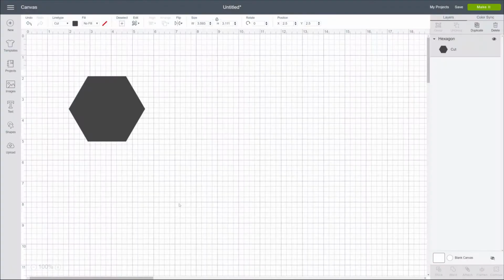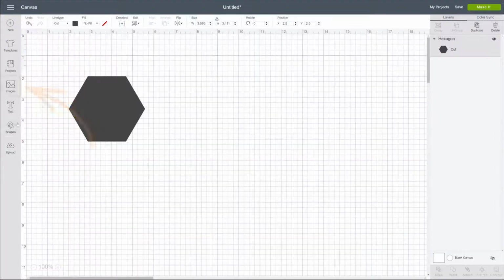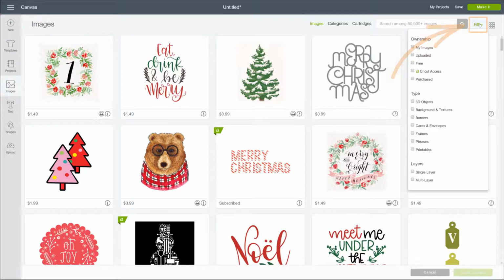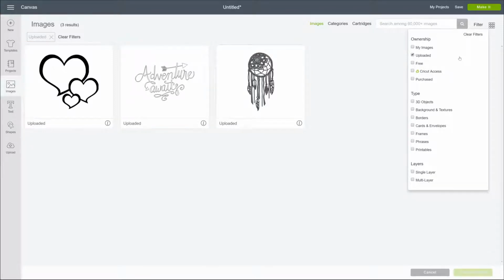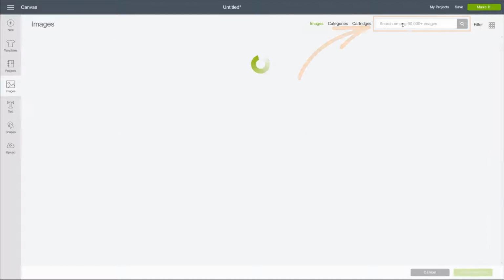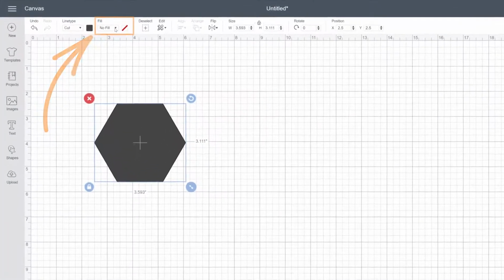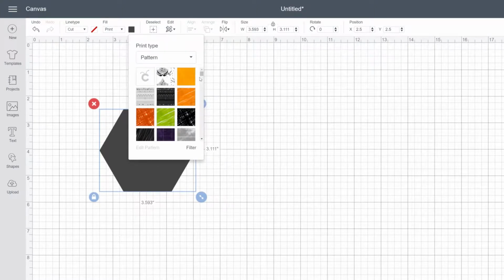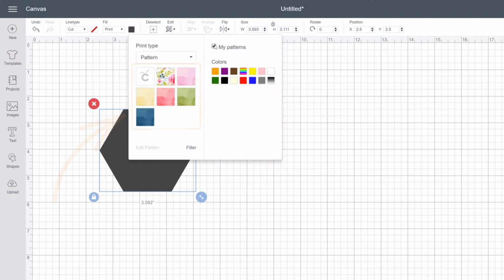Fabriprint - Filtrar por conteúdo - Design Space Cricut